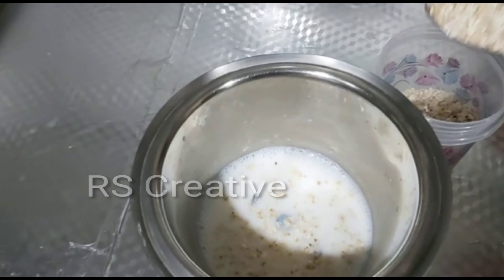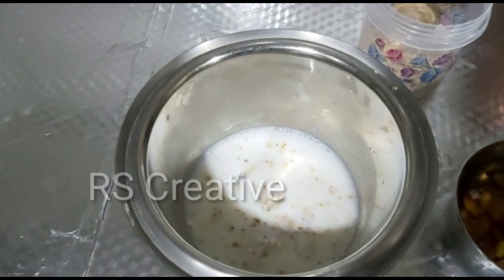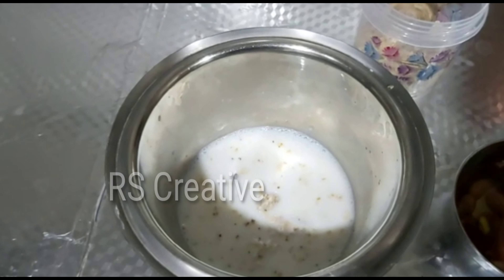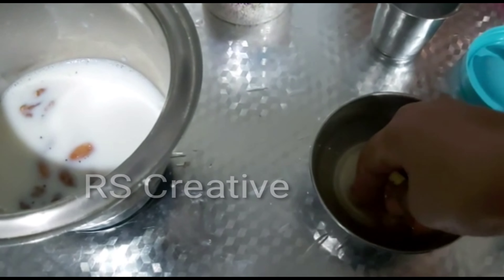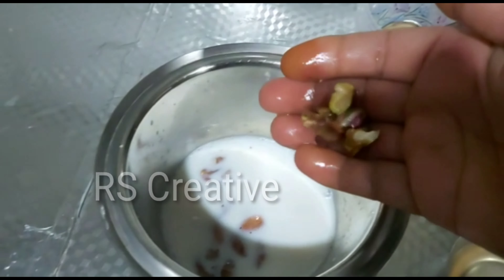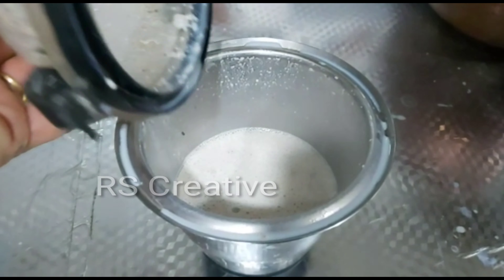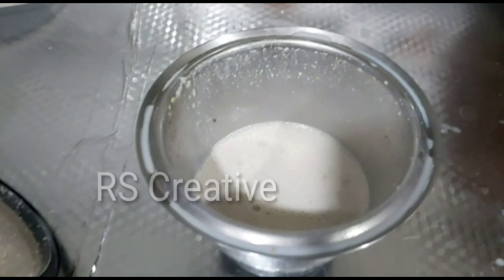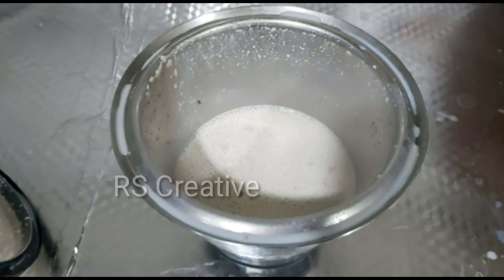బరువు తగ్గాలంటే ఈ డ్రింక్ తాగండి | Weight loss Drink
this drink supports to loss body weight easily.

in this drink less calories and more proteins. so it reduce body weight easily.

if you want to loose extra fat from your body, use this drink.